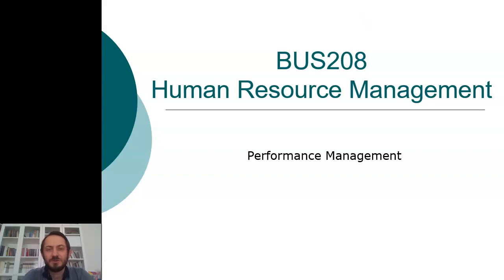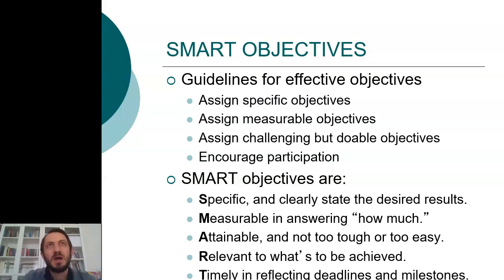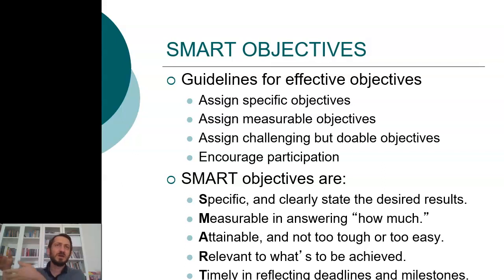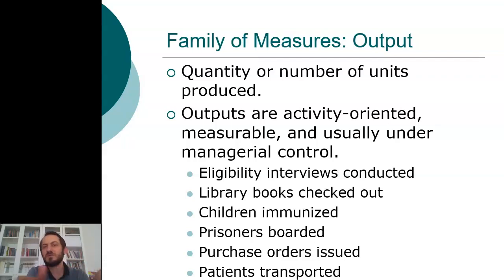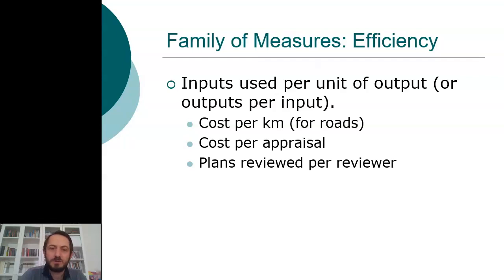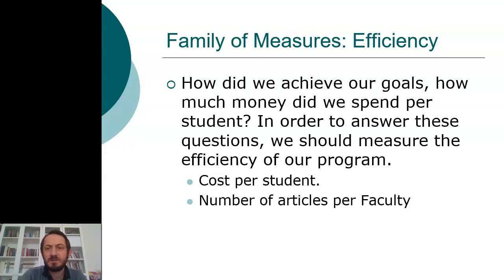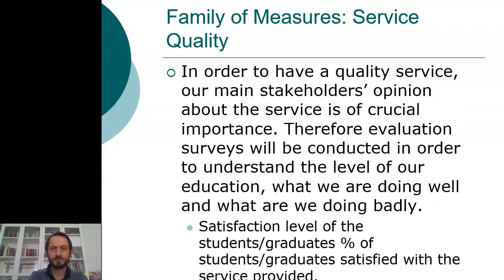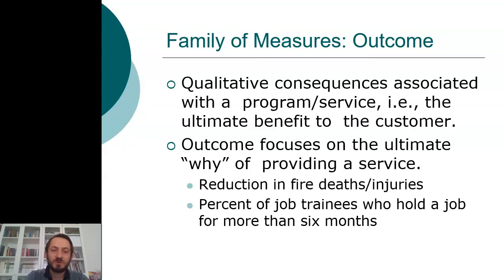BUS208, Performance Management, HRM, AYBÜ İşletme, İKY, Performans Yönetimi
AYBU Business School